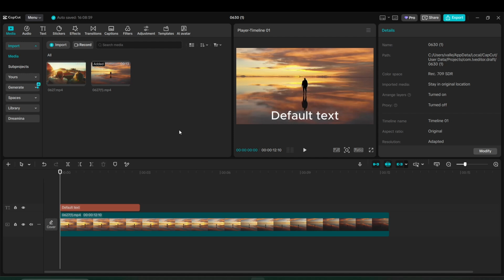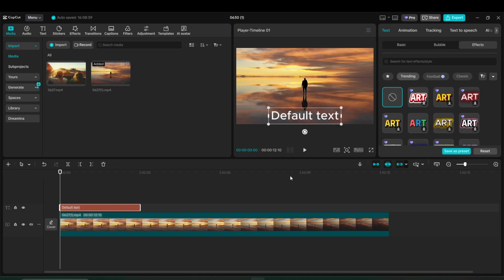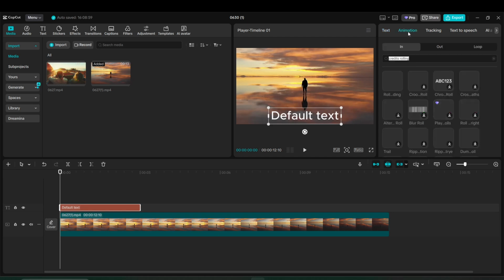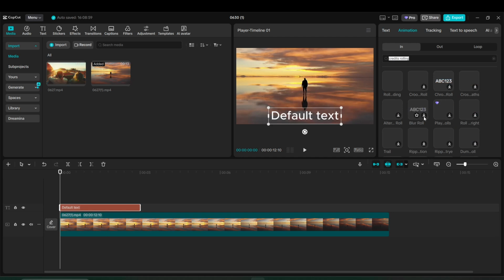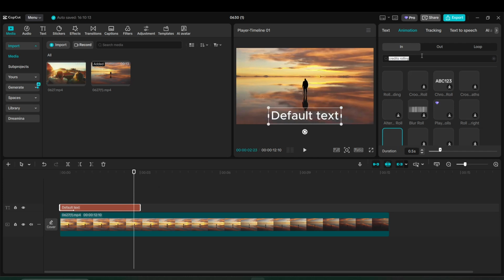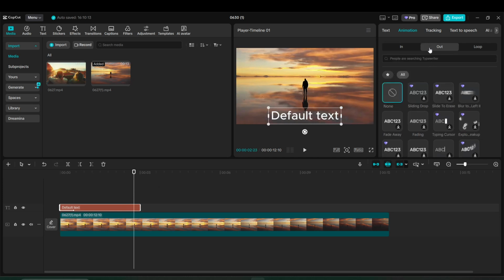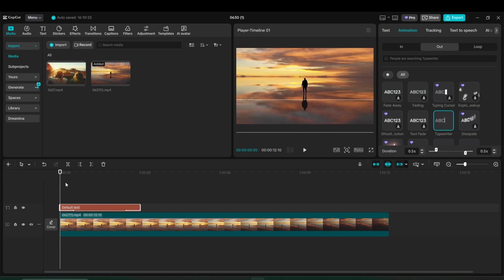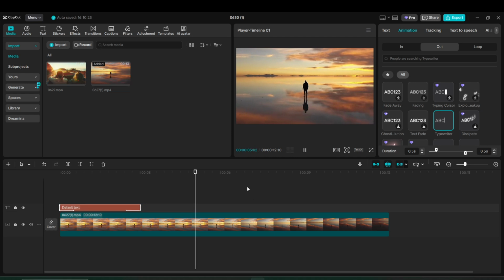How to Add Text Animations in CapCut PC (2026 Step-by-Step Guide)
This updated 2026 step-by-step guide explains how to add text animations in CapCut PC using the built-in animation tools and keyframes. Learn how to apply entrance, exit, and loop animations, customize animation speed and duration, create eye-catching titles, captions, subtitles, and animated text for YouTube, TikTok, Instagram Reels, Shorts, presentations, and other social media platforms.